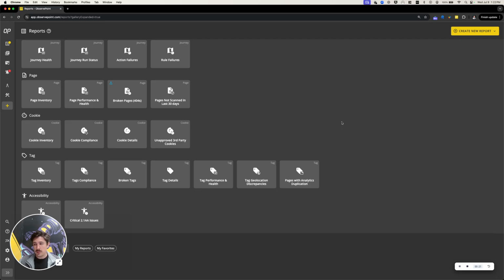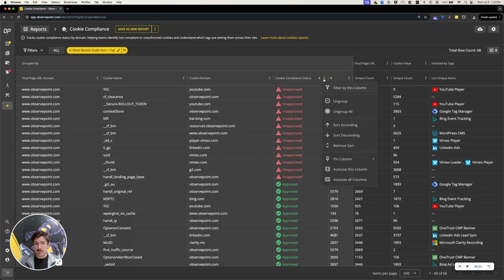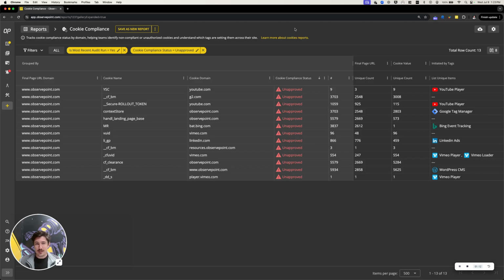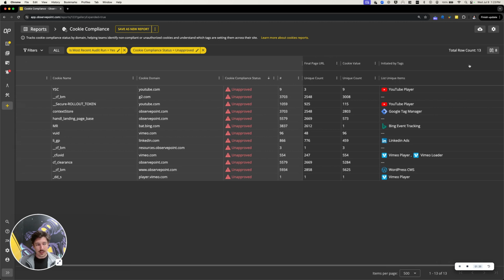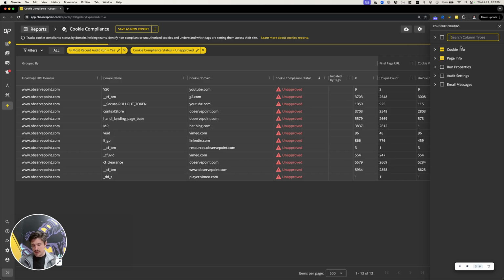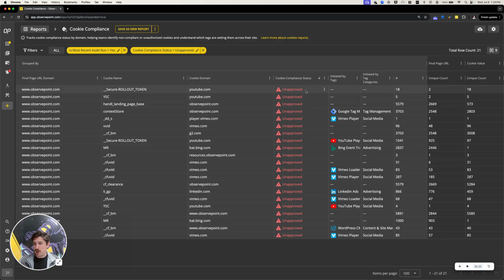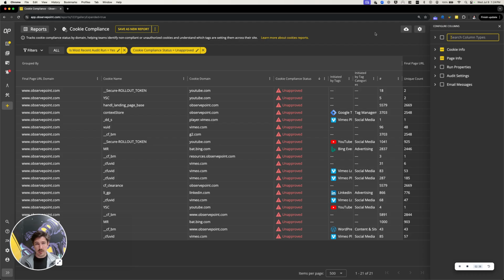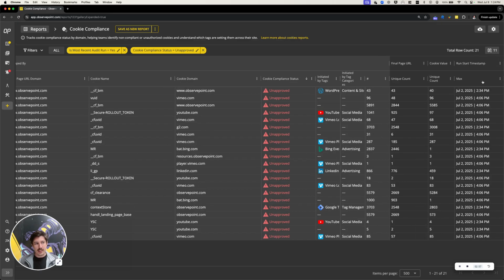ObservePoint Tips: Cookie Reports